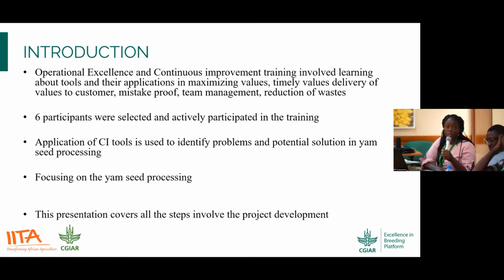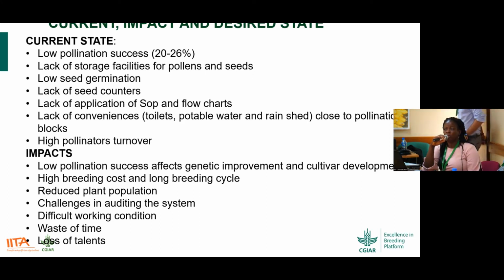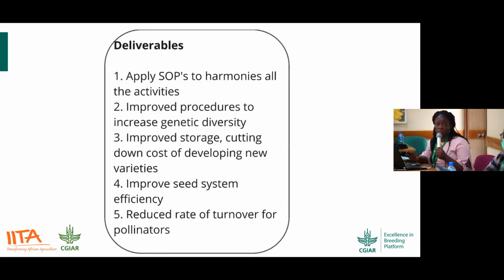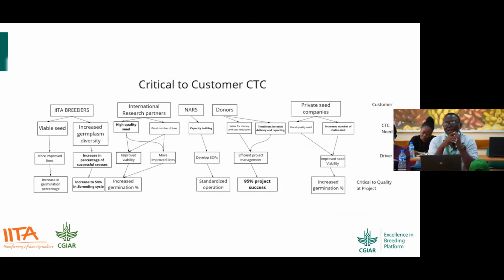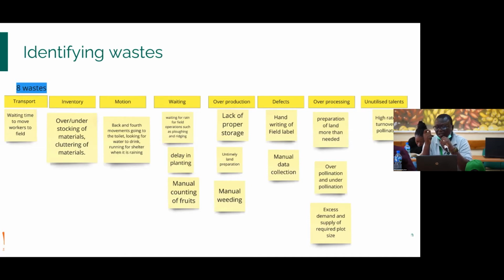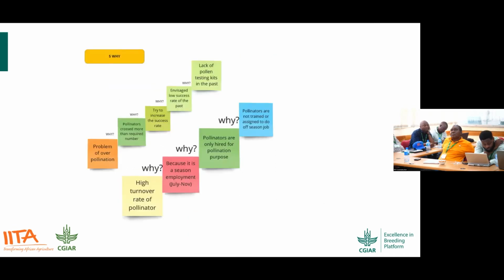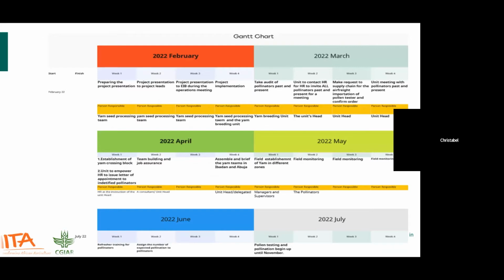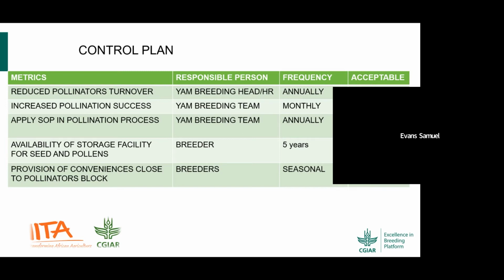Continuous improvement and operational excellence at IITA: Breeding Operations Workshop 4.4